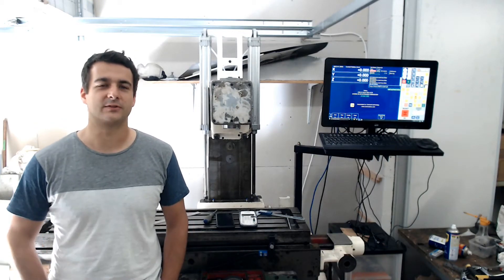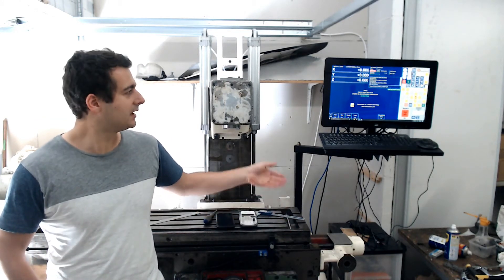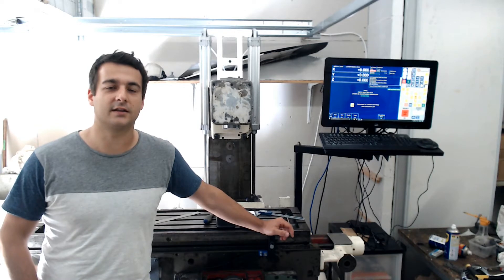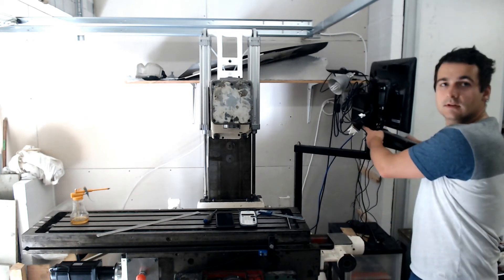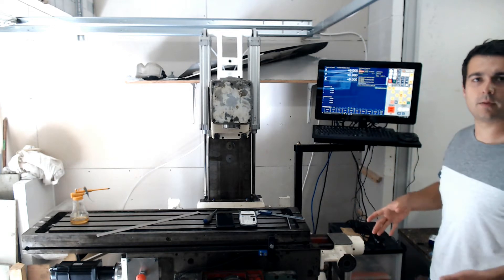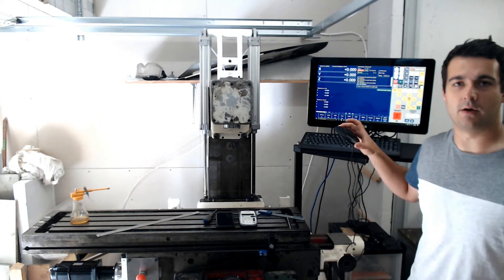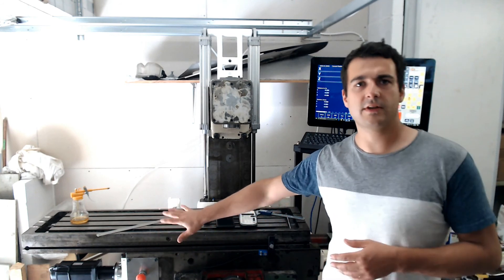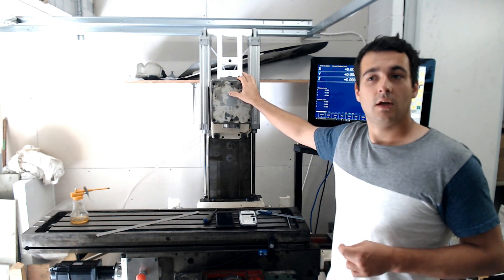First move ! Mill retrofit with Acorn and DMM servos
Took me a little longer than expected to finally have it moving, but all went well in the end.

ZRI homing is now also set.

Next up : spindle motor and tooling !